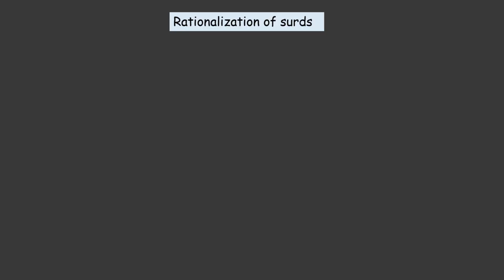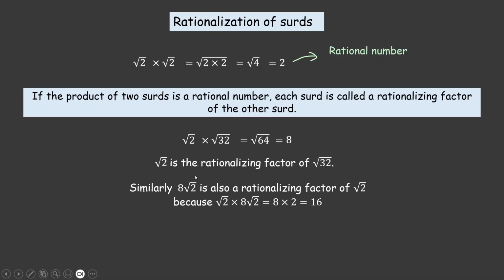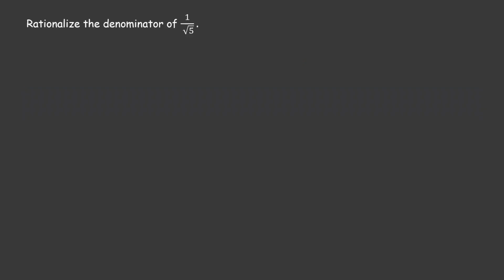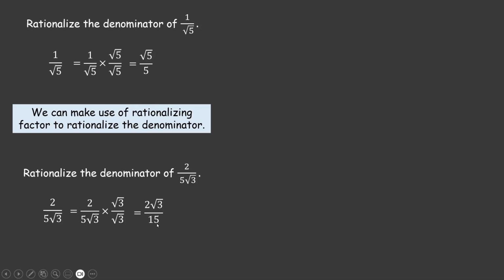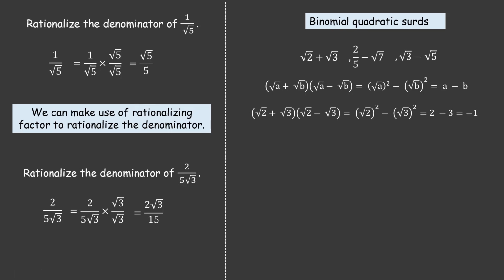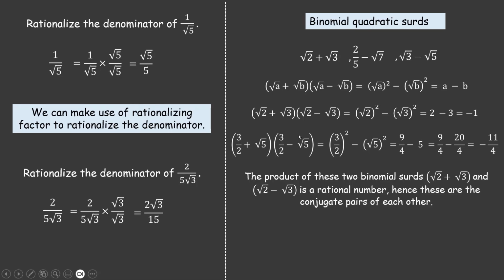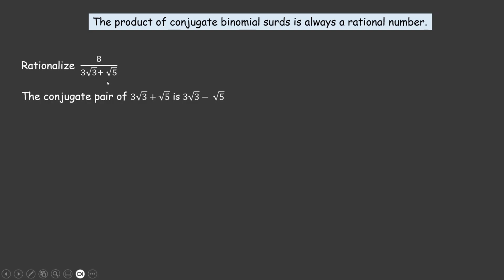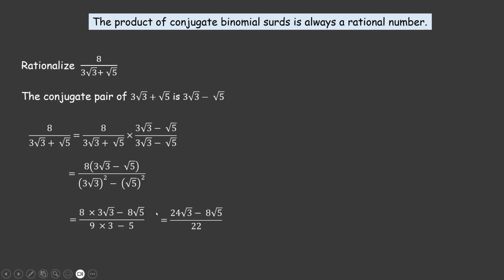Rationalization of surd | Real Numbers | MH Grade 9 | Math | Khan Academy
Strengthen your understanding of surds by learning how to rationalize them! This lesson explains the concept of rationalizing factors and shows how they are used to simplify expressions. You’ll explore rationalizing binomial quadratic surds, with clear demonstrations of how these techniques help in rationalizing denominators. Step-by-step explanations and practical examples make the process easy to follow, helping you build confidence in handling surds in algebraic problems.

Timestamps:
00:00 - Rationalizing factor
01:25 - Rationalizing the denominator
02:17 -Binomial quadratic surds
04:08 - Rationalizing Binomial quadratic surds